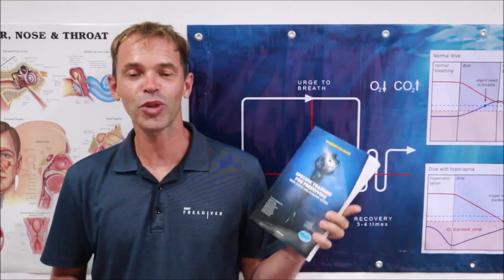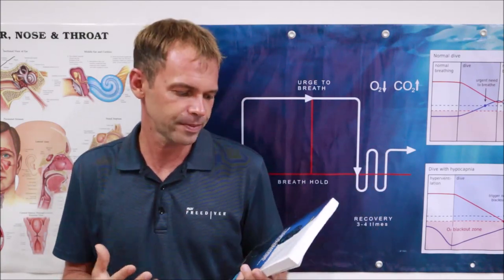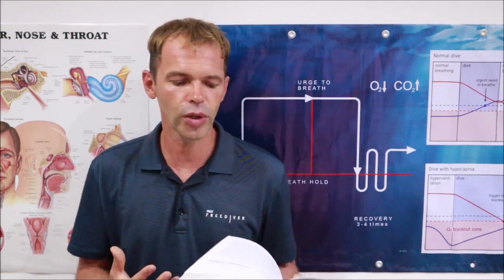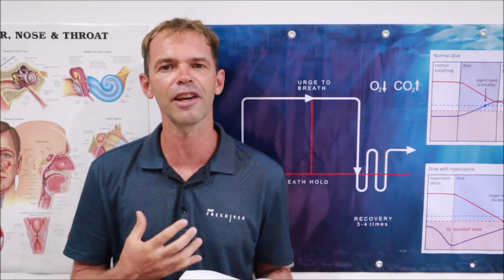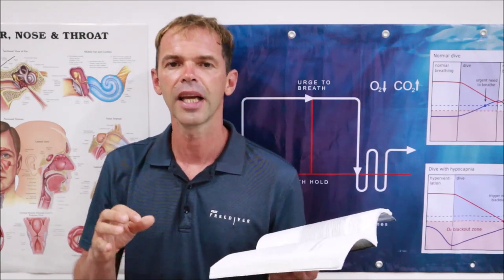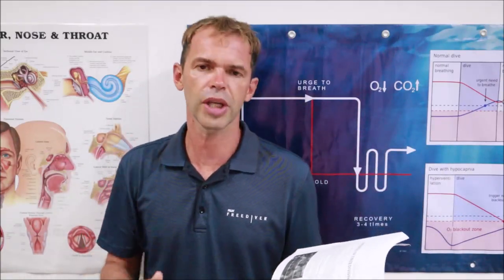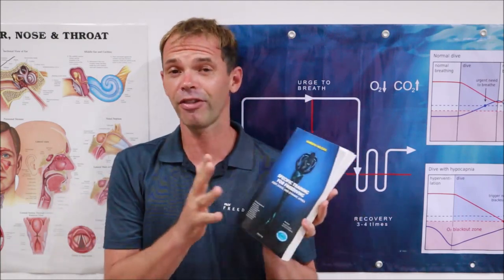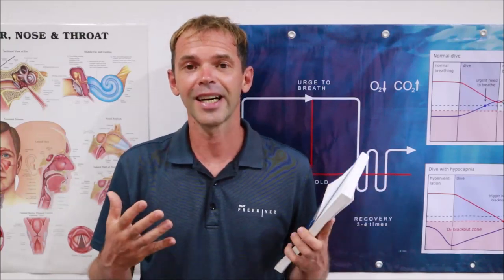Learn From The Legend | Every Freediver MUST Read This Book by Umberto Pelizzari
My review of the Freediving book by Umberto Pelizzari "Specific Training for Freediving". It is probably the best Freediving book I read so far

We are the first PADI Freediving school in Ko Tao, Gulf of Thailand, which offers freediving courses for all levels, from complete beginners up to the Freediving Instructor level. We also offer freediving/apnea training daily, both in the pool and open water.

And if have done any Freediving course with us, join our regular breathing/stretching (pranayama, square breathing, full/empty lungs stretching etc) sessions! We can help you to improve your Freediving techniques, as well as improve your PB's!